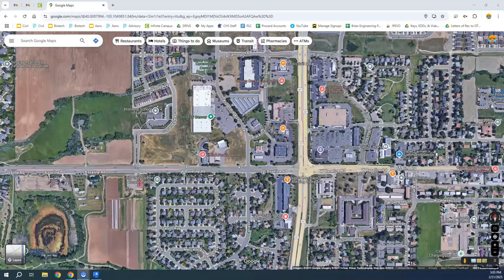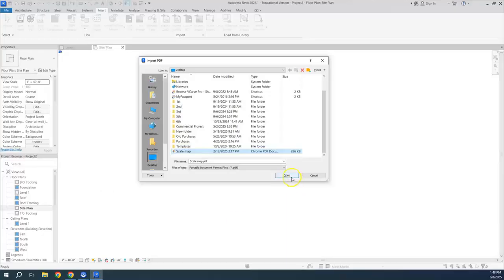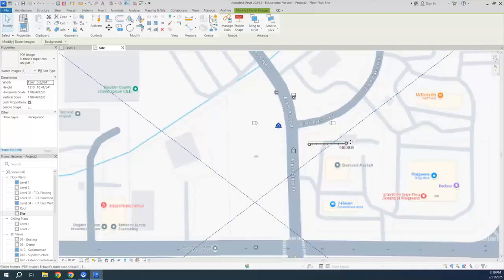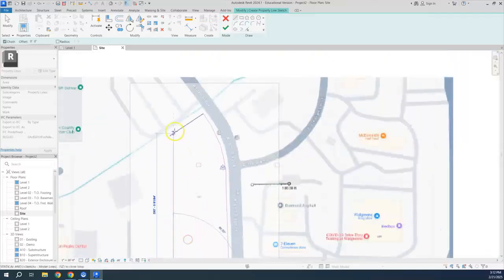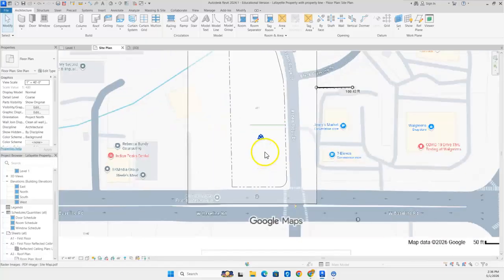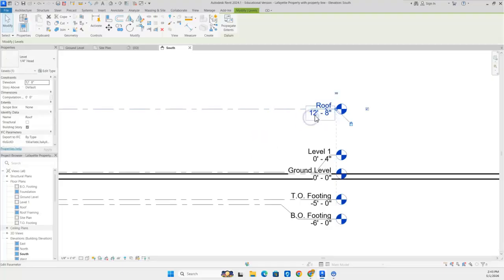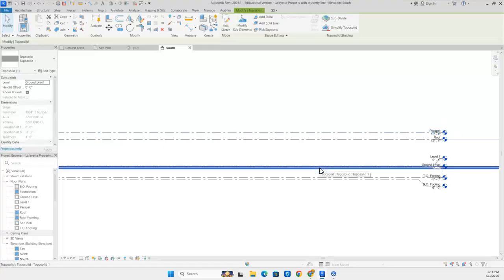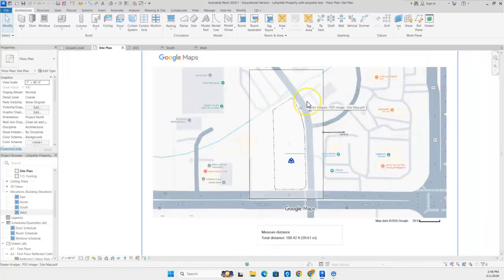Create a Site COMMERCIAL PLAN 2.0